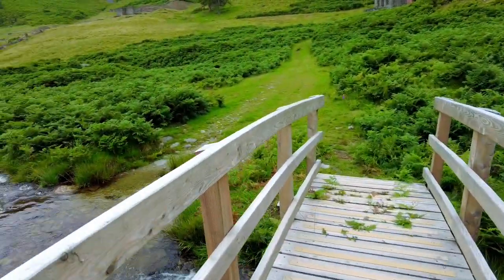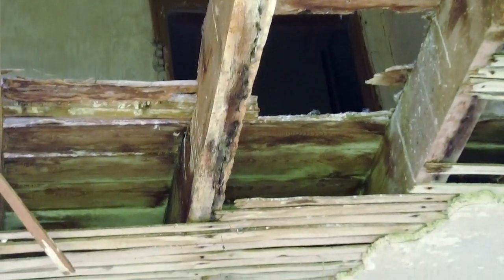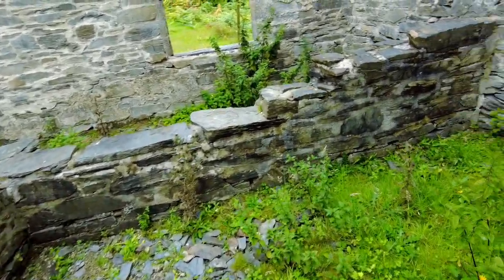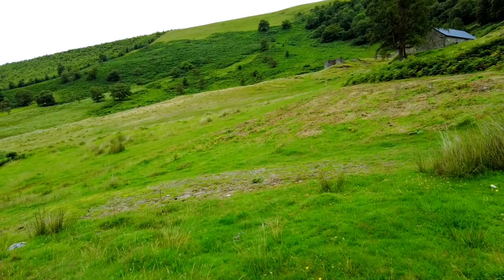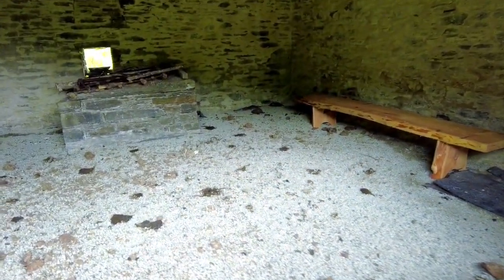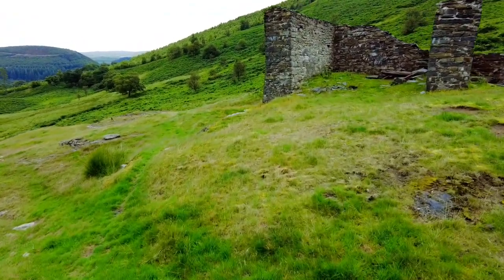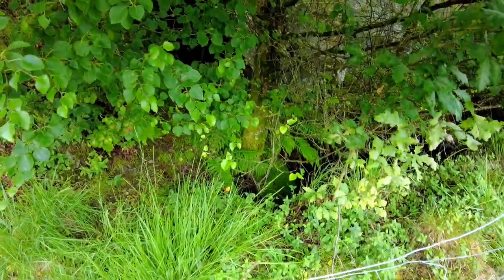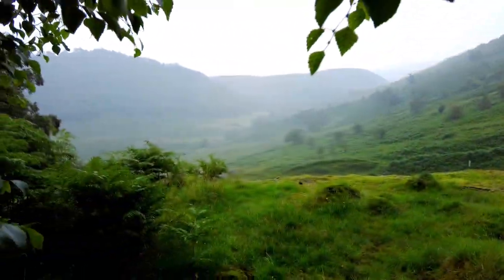cwn elan mines,Wales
the mines are in elan valley in wales.
A vein of lead ore was discovered by a farm worker while digging a drainage leat for the land owner Thomas Grove of Cwm Elan House in 1796. Thomas Grove worked the mine making a profit of £500. Due to water problems Thomas Grove leased the mine to Sir Thomas Bonsall who added a Adit to drain the water.
A Cornish company took over the mine in 1808 following the death of Sir Thomas Bonsall.
Cwmellan Lead Mines worked the mine in 1840 and issued a Promissory Note for £1, one of these note can be seen in Llanidloes Museum.
Cwm Elan Mining Company was formed in 1871 with a capital of £30,000 and new machinery and buildings was erected.
A 10 fathom (60 foot) level was worked and in November 1872 Charles Ely was elected as Company Chairman.
In 1873 the Crushing Mill started with a Blake's Stone Crusher, Crusher Rolls, Collom's Patent Jiggers and Round Buddles which was all supplied by William Thomas of Llanidloes Railway Foundry.
The Cwm Elan Mining Company is voluntarily wound up in November 1874 and the property was offered for sale by public auction.
In 1875 the mine was bought for £1.148/10s/8d by the newly formed New Cwm Elan Mining Company.
Work ceased at the mine in September 1877, at this point the Engine Shaft had reached a depth of 40 fathoms (240 feet). The mine produced 175 tons of Lead and 160 tons of Zinc during the period of 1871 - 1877.